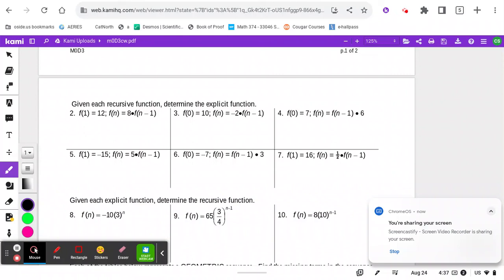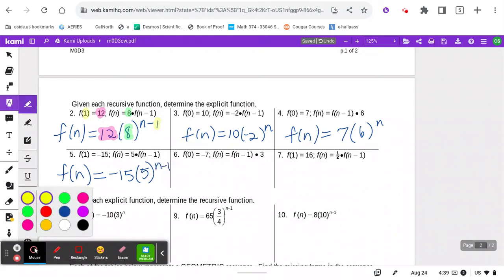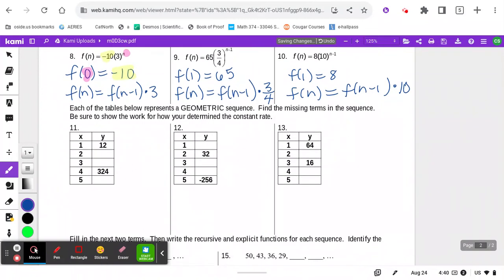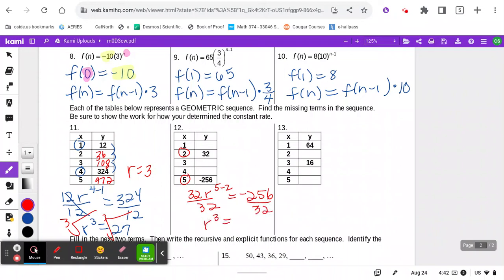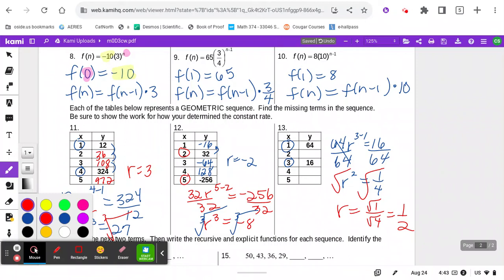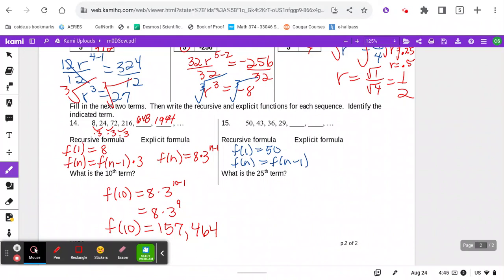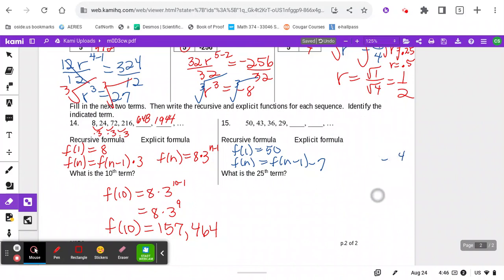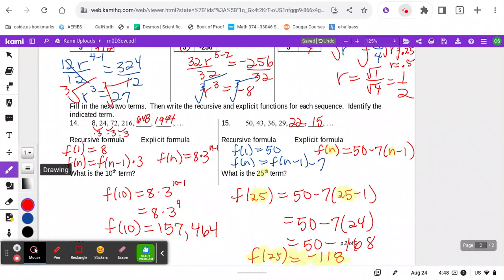M0D3 geometric recursive explicit mean